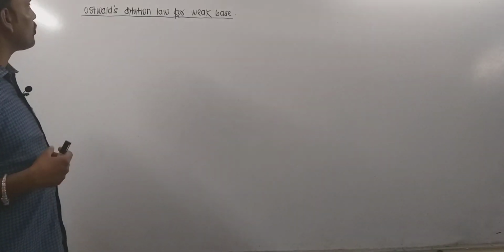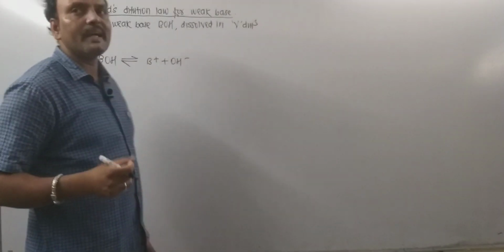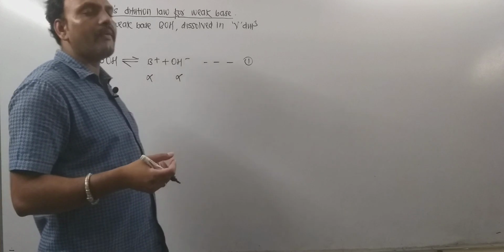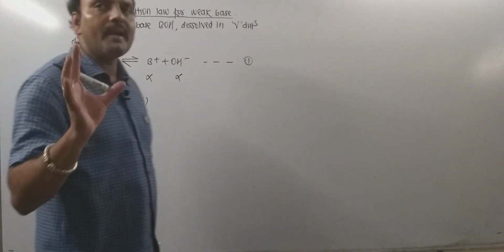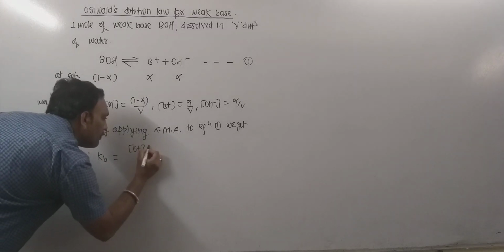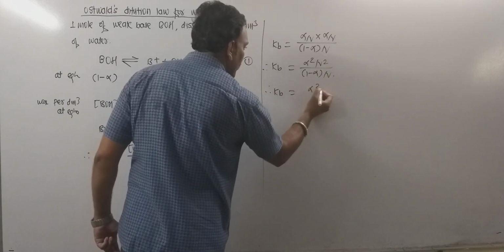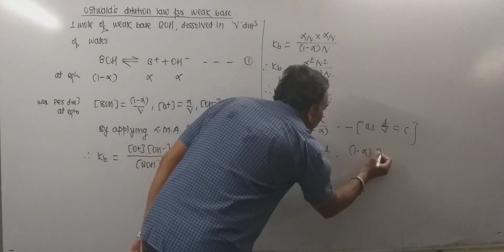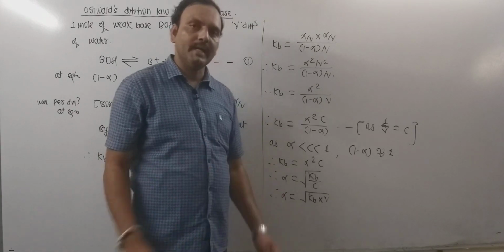Ostwald's Dilution law for weak Base